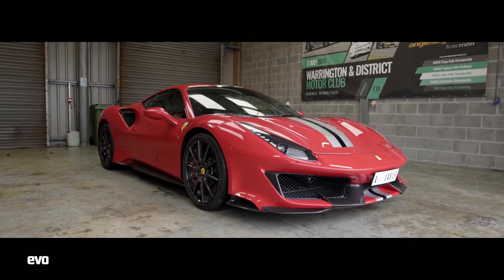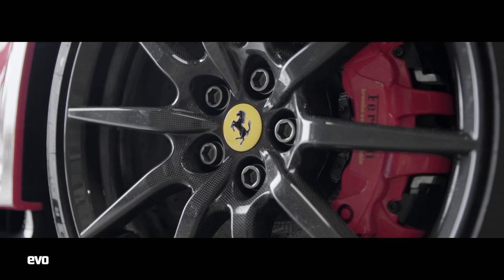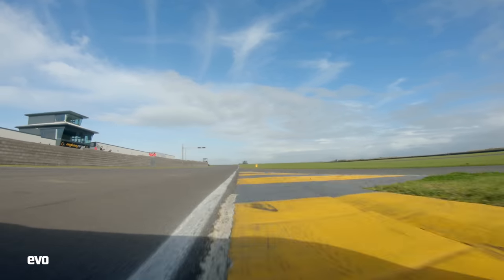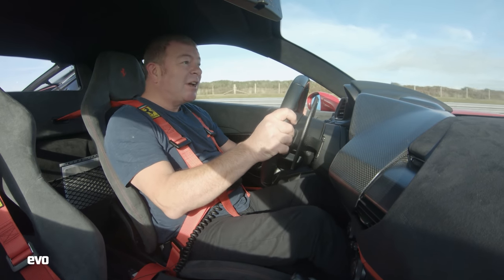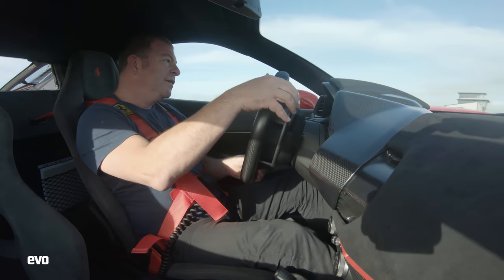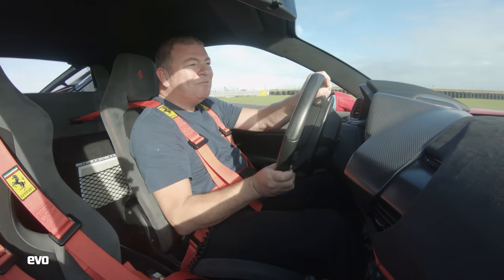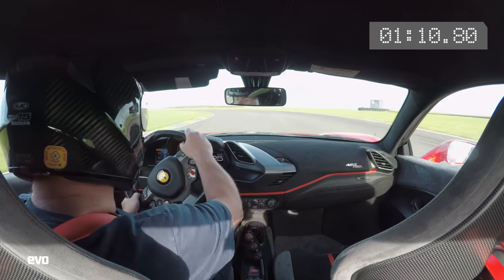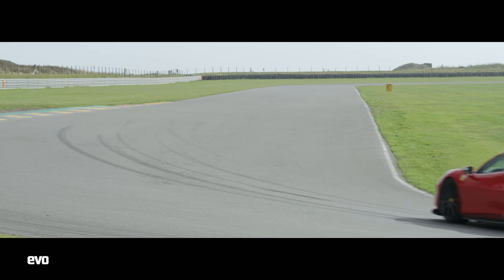Ferrari 488 Pista - quicker than a McLaren P1? | evo LEADERBOARD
Replacing the 458 Speciale was never going to be a simple task, but Ferrari left no stone unturned in the development of the 488 Pista. The question is how quick is it against the clock on Anglesey's Coastal Circuit? Steve Sutcliffe has the stopwatch.